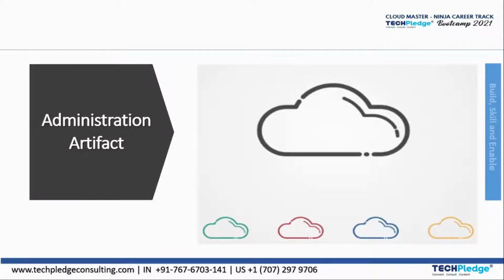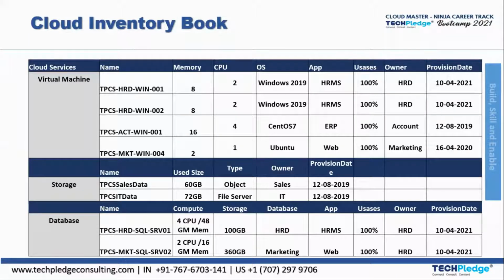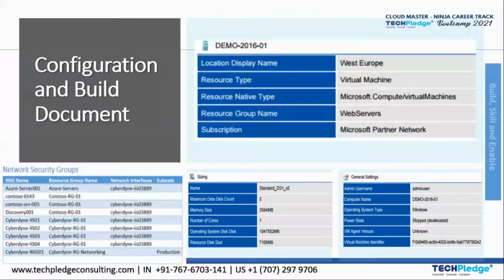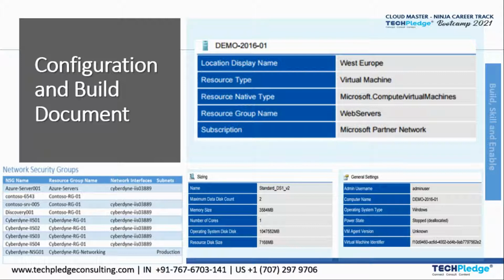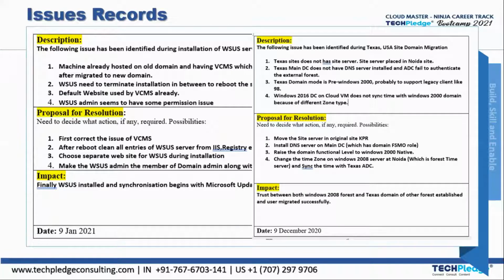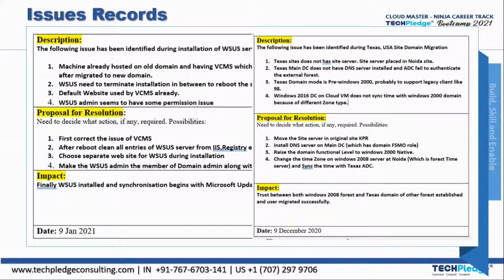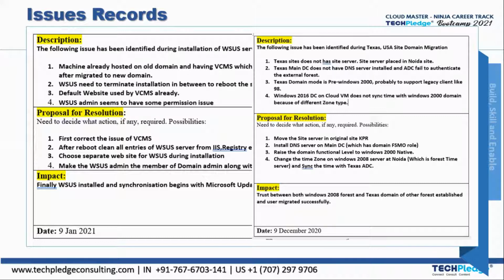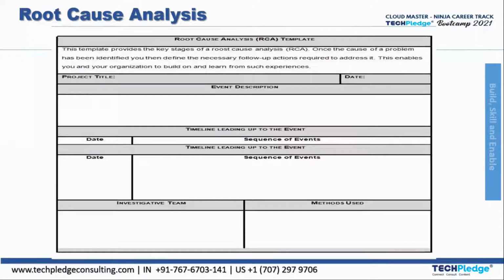How Azure Administrator Keeps Track and Document of daily job | Azure Admin Experience | Part 5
How Azure Administrator Keeps Track and Document of daily job | Azure Admin Experience
What does an Azure Administrators do? | Cloud administrator Day to day activities | Introduction
How to answer your day-to-day activities as an Azure Administrator Engineer?
Microsoft Azure job roles and responsibilities! Azure Salary! Prepare for Azure Admin Job.

As an Azure Administrator Engineer, you are responsible for managing and maintaining the cloud infrastructure and services of your organization. You perform various tasks such as provisioning, configuring, monitoring, troubleshooting, and optimizing Azure resources and solutions. Some of your day-to-day activities may include:

- Creating and managing virtual machines, storage accounts, virtual networks, and other Azure resources using the Azure portal, PowerShell, CLI, or ARM templates.
- Implementing backup and disaster recovery strategies using Azure Backup, Site Recovery, and Azure Storage replication.
- Configuring and enforcing policies and governance using Azure Policy, Azure Blueprints, and Azure Management Groups.
- Automating tasks and workflows using Azure Automation, Logic Apps, and Azure Functions.
- Monitoring the health and performance of Azure resources and applications using Azure Monitor, Log Analytics, Application Insights, and Network Watcher.
- Troubleshooting issues and resolving incidents using Azure Resource Health, Service Health, and Support Center.
- Implementing security best practices and compliance standards using Azure Security Center, Azure Sentinel, Azure Key Vault, and Azure Firewall.
- Managing identity and access using Azure Active Directory, Azure AD Connect, and Azure AD Domain Services.
- Updating your skills and knowledge by taking online courses, reading documentation, blogs, and forums, and attending webinars and events related to Azure.

These are some of the common activities that you may perform as an Azure Administrator Engineer. However, your role may vary depending on your organization's needs and goals. You should always be ready to learn new technologies and adapt to changing requirements in the cloud environment.

TechPledge Consulting offer real life experience with its Job role base training as Azure Administrator.